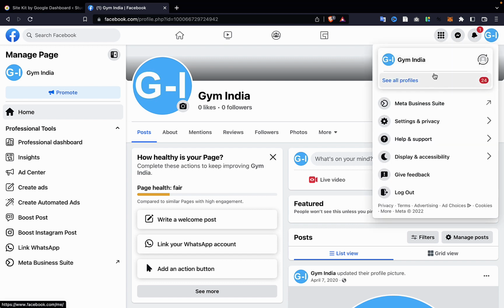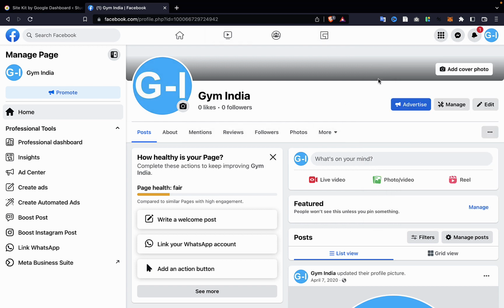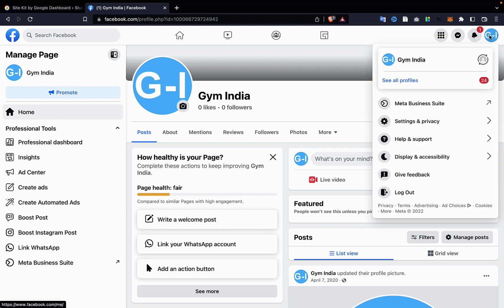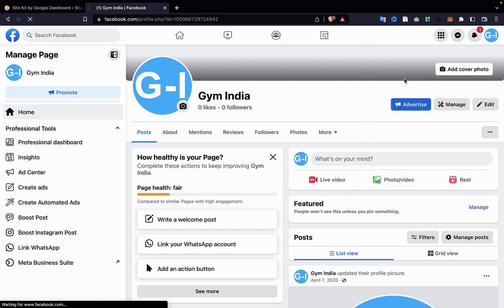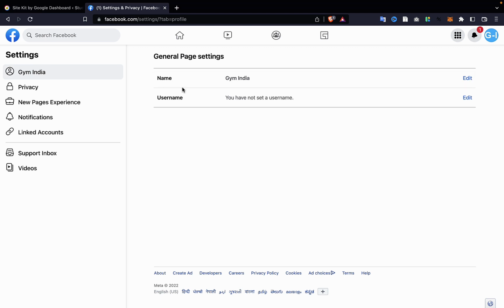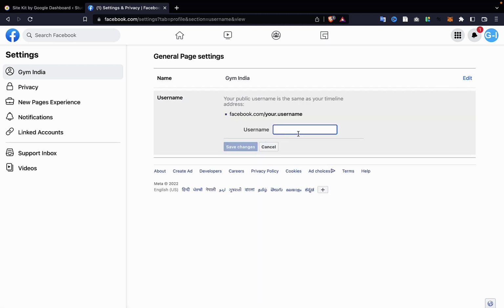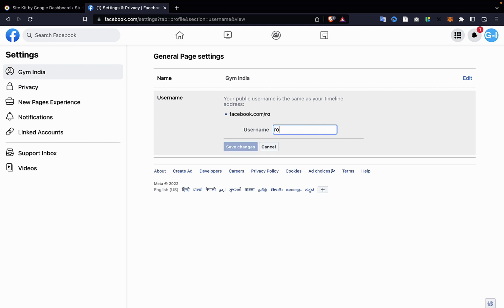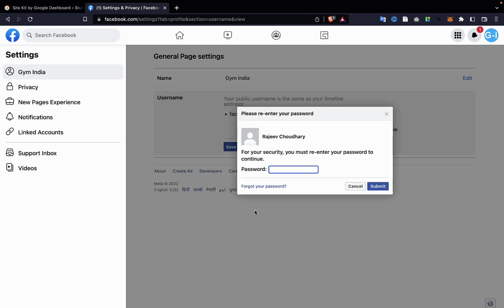How to change facebook page username step by step